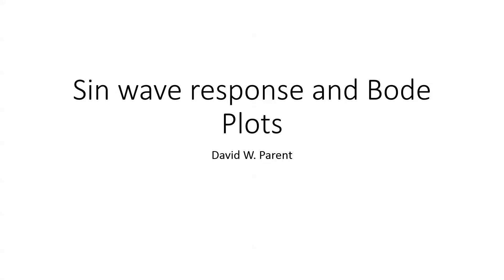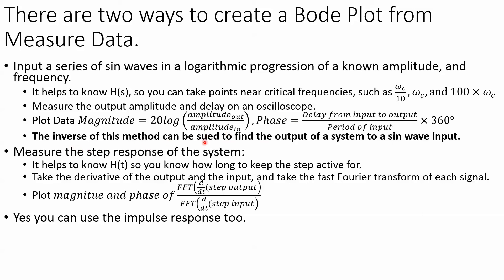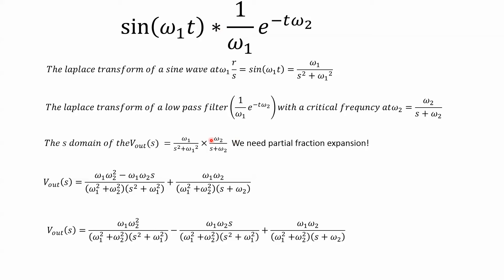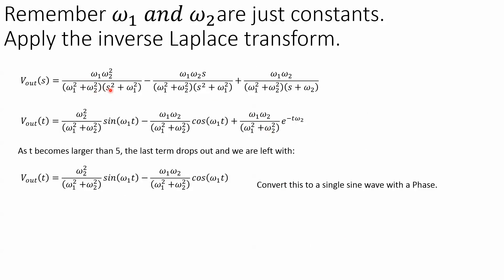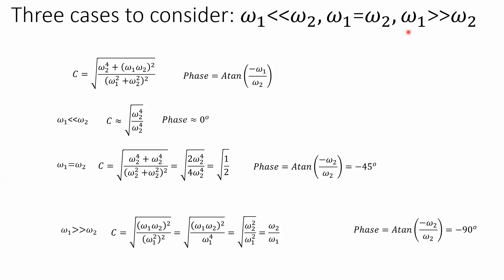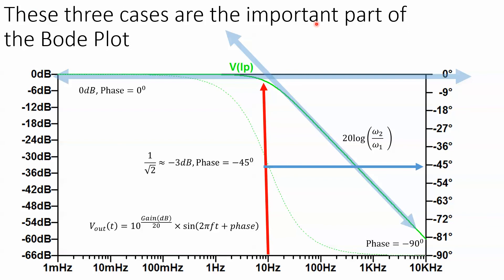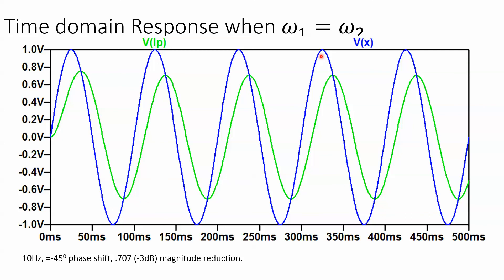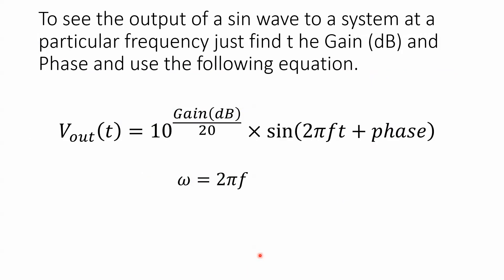Sin waves and Bode Plots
Use Bode plot to find the output of a system to  a sin wave input.